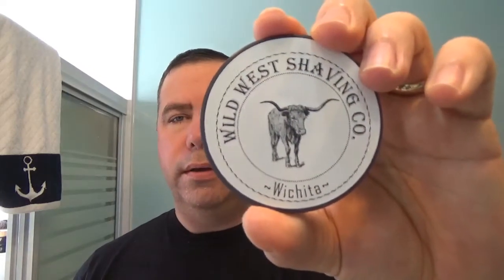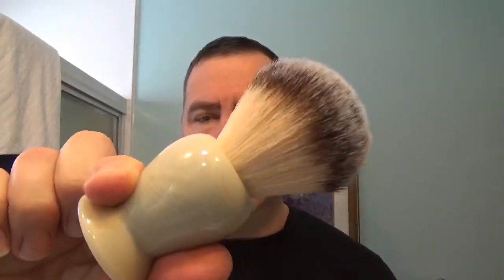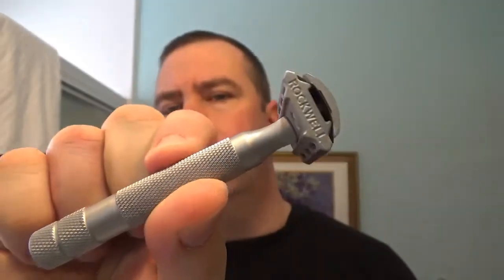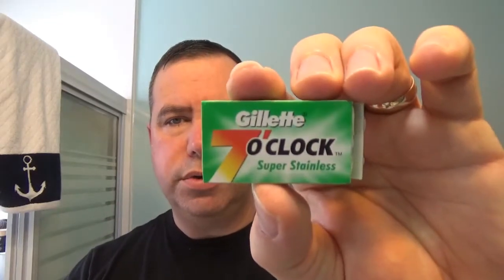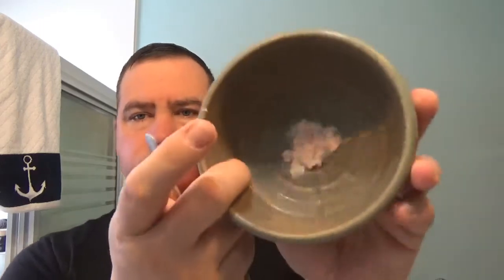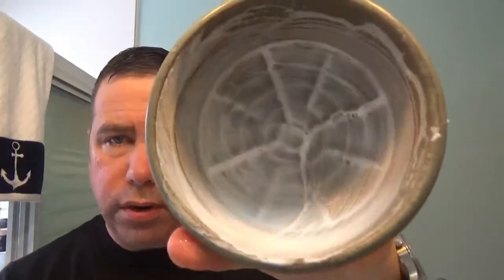Traditionnal wet shaving - Wichita by Wild West Shaving Co.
good day to all!

Wild west Shaving co is a newer soapmaker who offers a whole new array of scents.  totally worth a try!